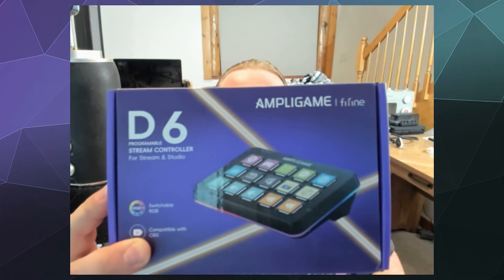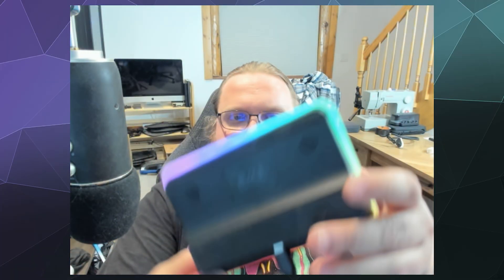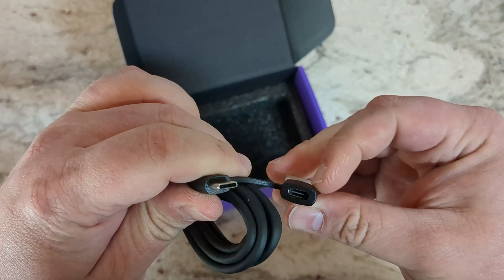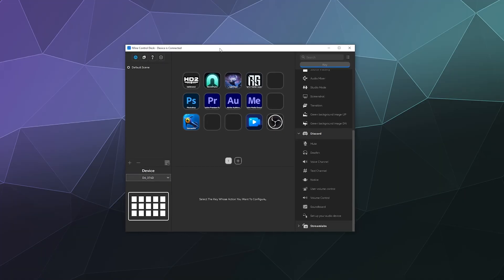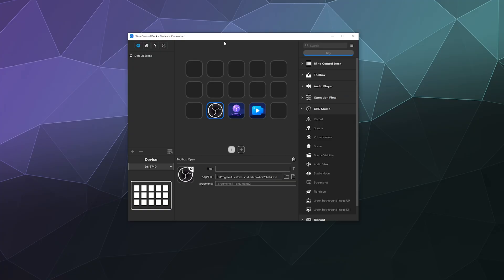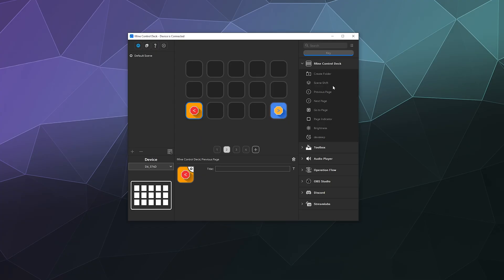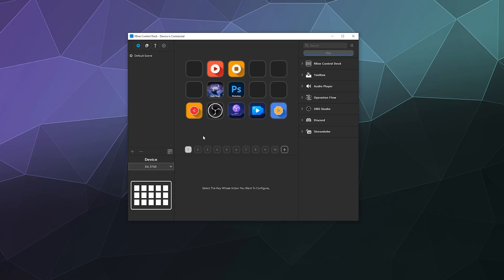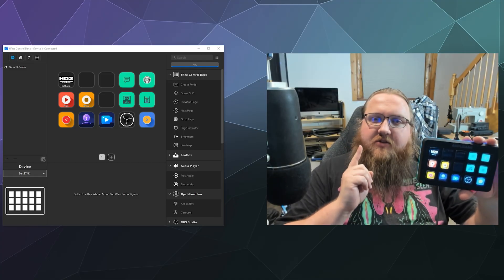FiFine D6 Stream Controller Unboxing & Review 🎮Easy Setup, Custom Buttons, Full Software Walkthrough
Looking for an affordable, beginner-friendly stream deck alternative? 🎮 In this video, I’m unboxing and reviewing the FiFine D6 Stream Controller — a compact and customizable control pad designed to simplify your livestream or workflow setup.

I’ll walk you through:
📦 Full unboxing experience — what’s in the box
🖥️ Hands-on demo of the FiFine software — how to assign shortcuts, hotkeys, and launch actions
⚙️ Ease of setup — plug-and-play with drag-and-drop customization
💬 My honest pros and cons, and whether I’d recommend it over other controllers.

🎯 Ideal for:
Streamers
Video editors
Productivity-focused creators
Beginners who want a simple, budget-friendly controller